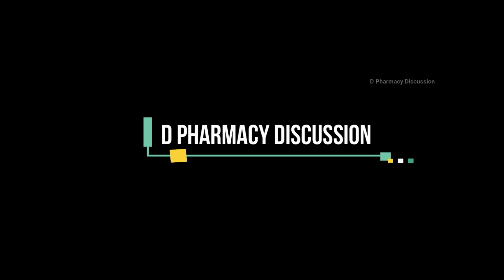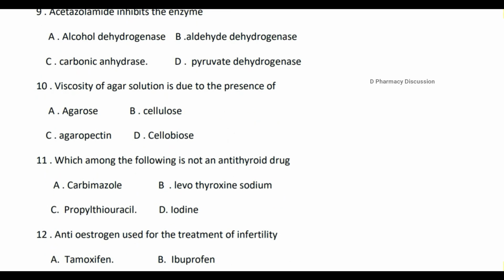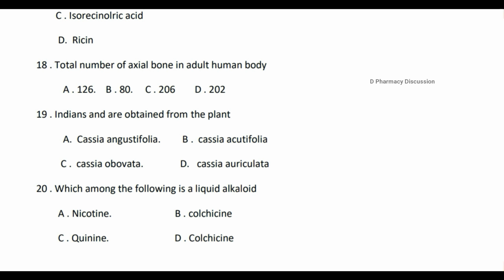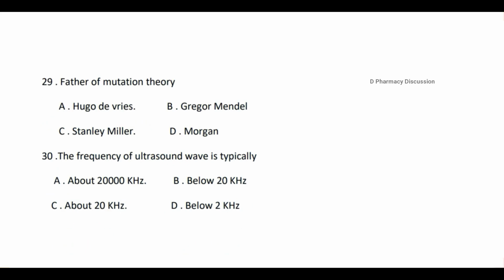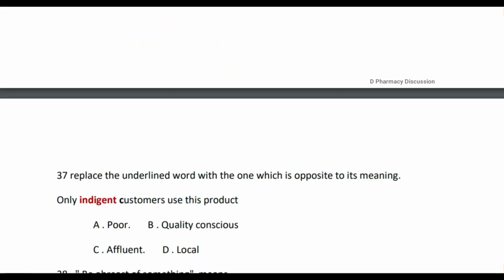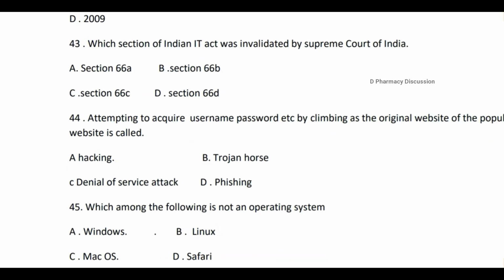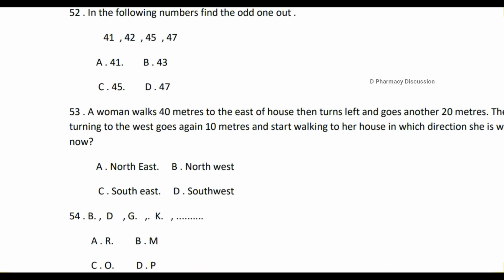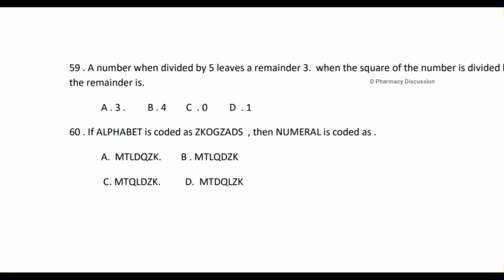Model Question paper of HSSC Pharmacist exam 31 january 2021 | MCQs for Haryana Pharmacist exam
Here it is a model question paper for Haryana Pharmacist exam 31 january 2021 . This model question is prepared according to the syllabus of the particular exam .

Topics included in the model question are
1 . Course relevant subjects
2 . General English
3 . Basic computer
4 . General Science
5 . Reasoning

You can check other videos from the channel video list
Click here for some MCQ videos:

Precessing of Tablets -- (Pharmaceutics 1)part 2 --

from Clinical Pharmacy

MCQ PHARMA
PSC Pharmacist
Pharmacy Notes

Equipments used :

Headphone with Mic :-

USB Sound Adapter :-

Please follow us through our Facebook Page ( D Pharmacy discussion )

Thank u so much for the support .